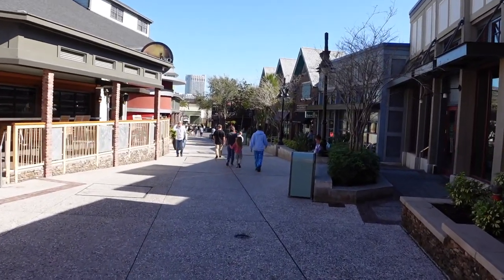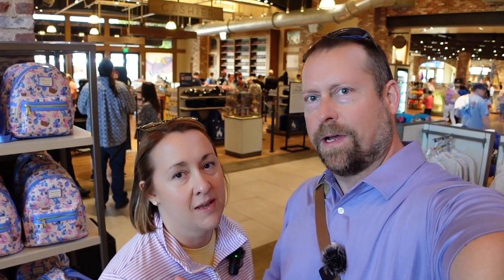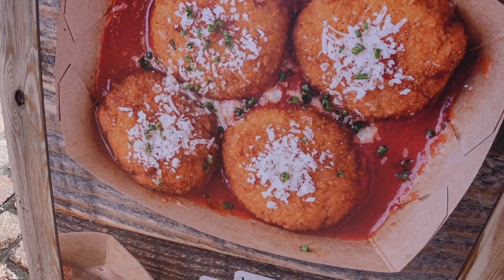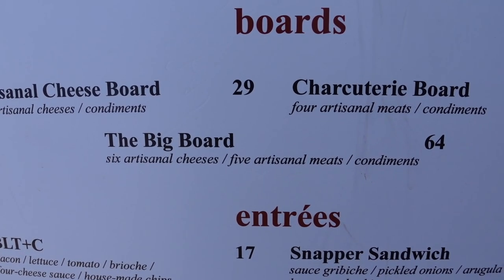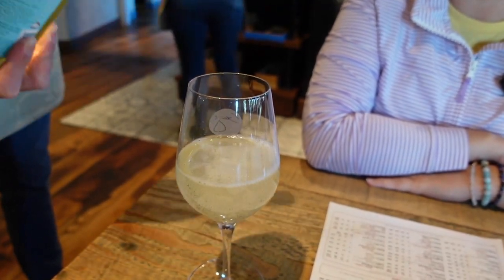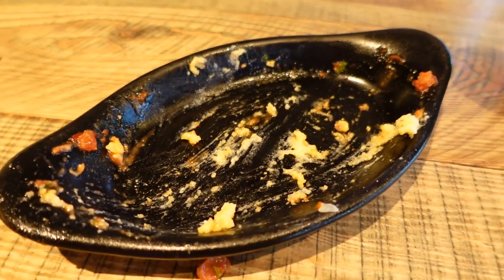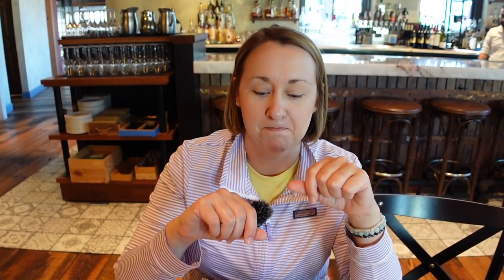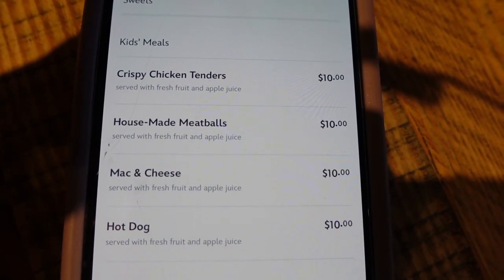Wine Bar George Dining Review / Best Disney Springs Restaurants / Disney World Dining Reviews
Wine Bar George Dining Review / Best Disney Springs Restaurants / Disney World Dining Reviews.  Join us at the table for another one of our Disney dining reviews.  Wine Bar George is one of our favorite Disney Springs Restaurants and this meal certainly did not disappoint.  Great food, consistent quality, service, atmosphere, and the hundreds of wines to choose from make this restaurant stand out from the rest.

Video shot and edited by Seth Mattson

00:00 Introduction
02:04 Shopping
05:06 Wine Bar George Review